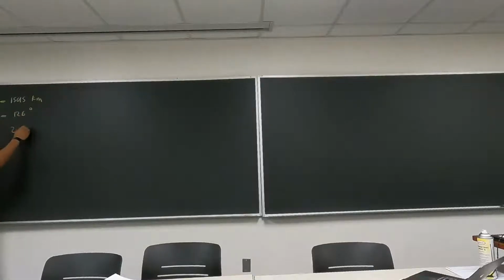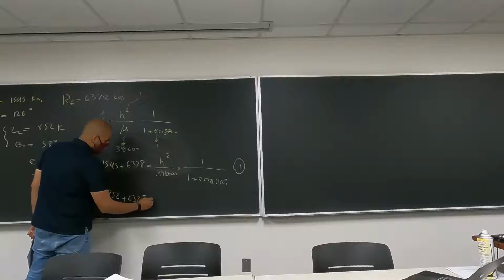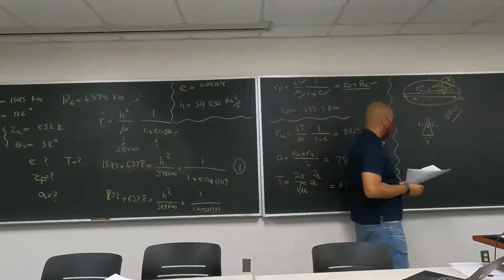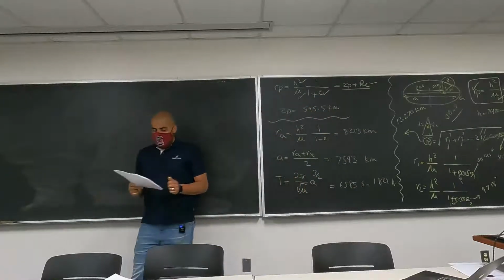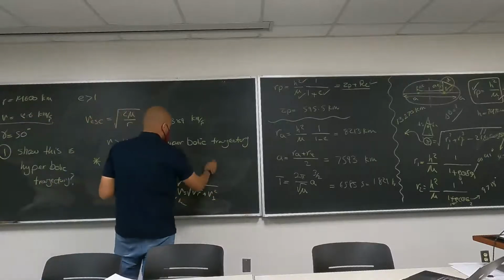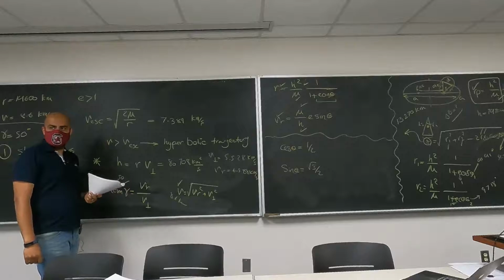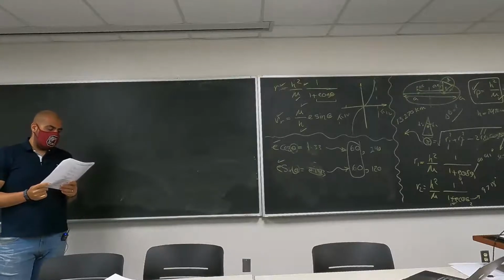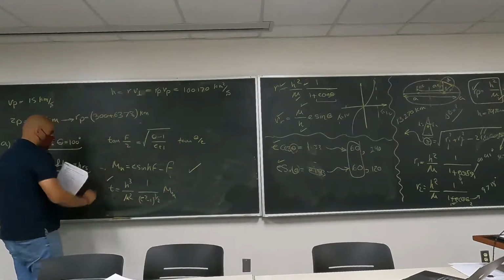25 UofSC Spring 2021 AESP 420 (4/15/21) Orbital Mechanics Review